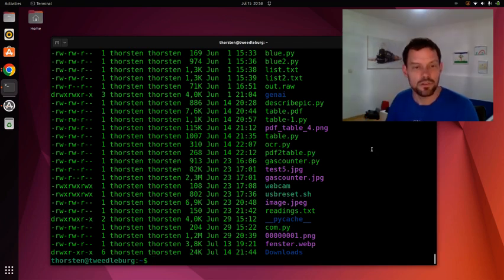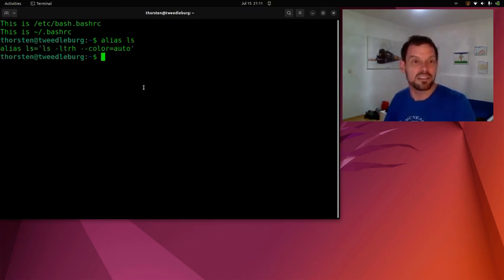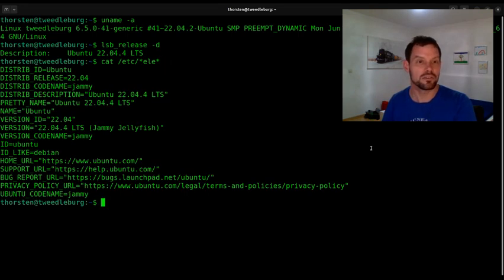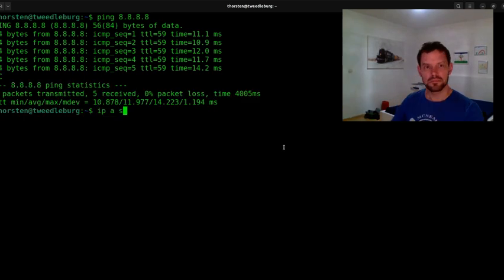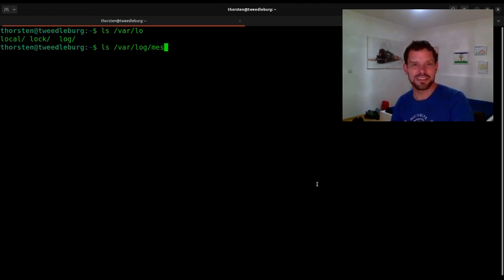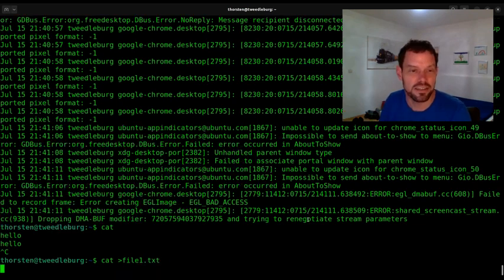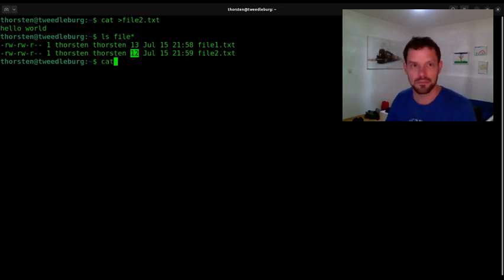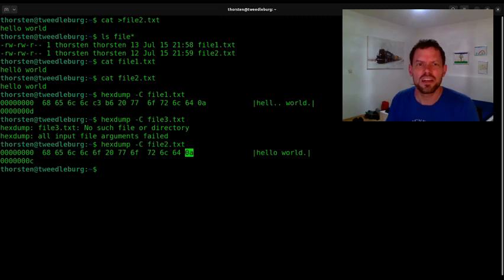20 years of Linux experience in 10 minutes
Showing you the most time-saving and important commands and concepts that I learned in 20 years of practical Linux.